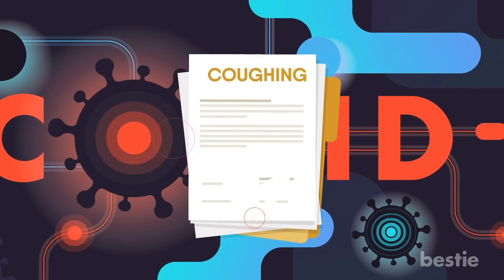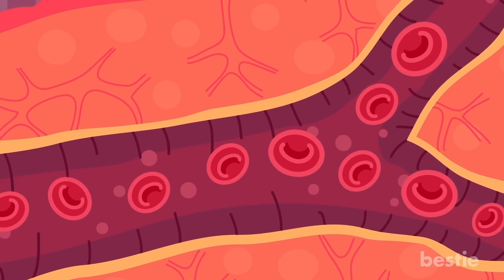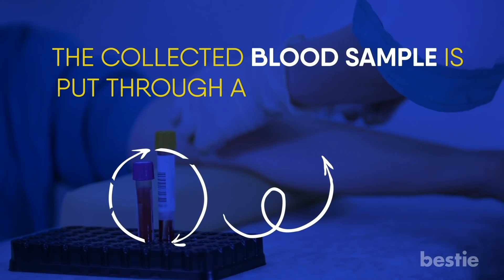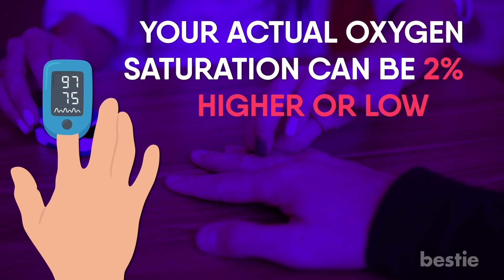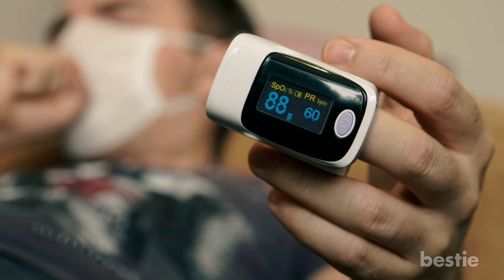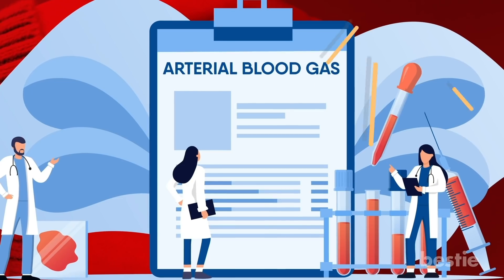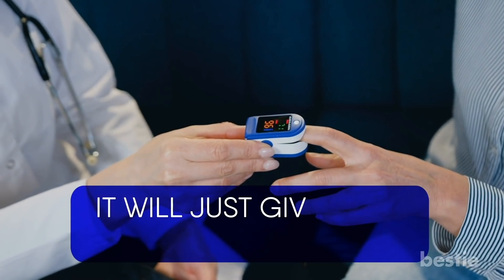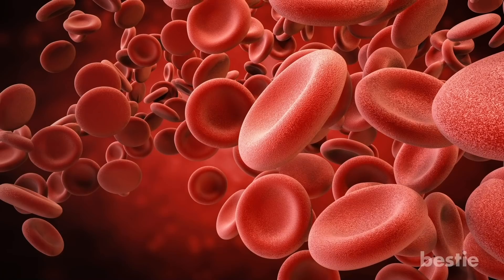What You Need to Know About Your Blood Oxygen Level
What levels can be dangerous? How can we prevent these levels from dropping down? We'll be discussing all this and more...

Timestamps:
Intro - 0:00
What exactly are blood oxygen levels? - 00:24

How are the blood oxygen levels measured exactly? - 01:04

Arterial Blood Gas - 01:44
Pulse Oximeter - 03:10

What should be the ideal blood oxygen level? - 04:33

Why does oxygen saturation drop in the first place? - 07:14

What are the signs and symptoms to look out for during hypoxemia? - 08:38

What can be done to spike up the low oxygen levels? - 08:57

Summary:
What exactly are blood oxygen levels?

The right amount of oxygen is so important for maintaining our health. It keeps you away from fatigue and headaches. That’s why people tell you to go outside and get some “fresh air”.

Oxygen enters your body through the air you inhale. It then gets mixed with your blood. The red blood cells bind with oxygen and carry it. Hemoglobin, a part of red blood cells, is responsible for this blend. The more these red blood cells are filled with oxygen, the better it is for your general health.

How are the blood oxygen levels measured exactly?

There are two types of blood vessels in your body. These are the arteries and veins. The arteries carry blood full of oxygen from the heart to different organs. The veins carry blood with no oxygen from different organs to your heart.